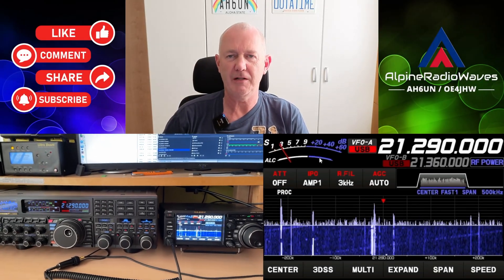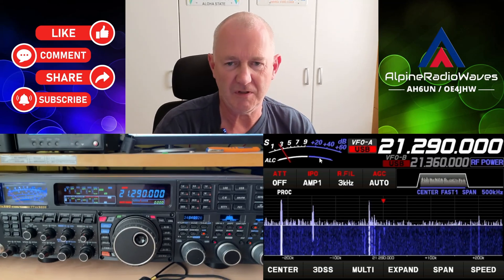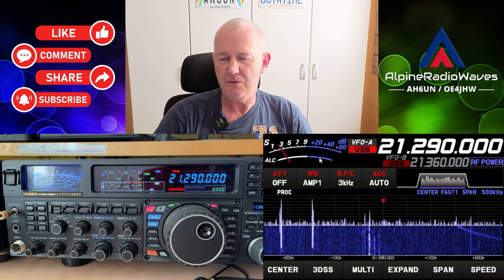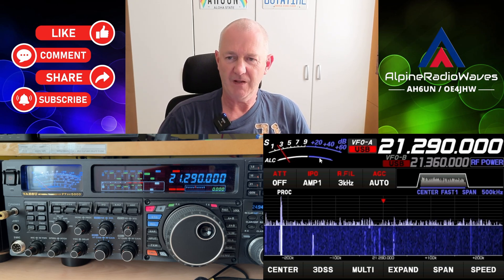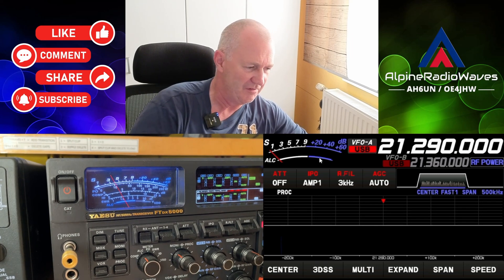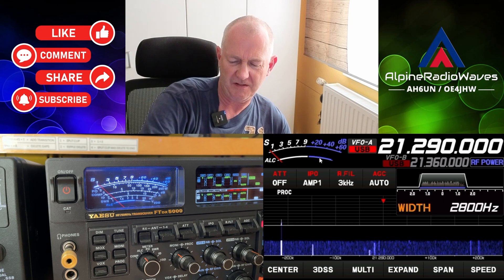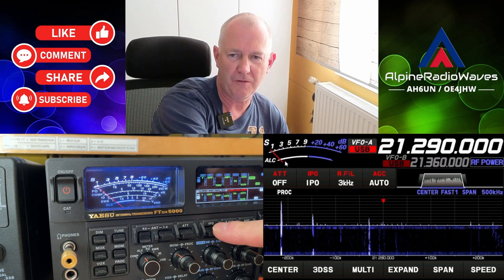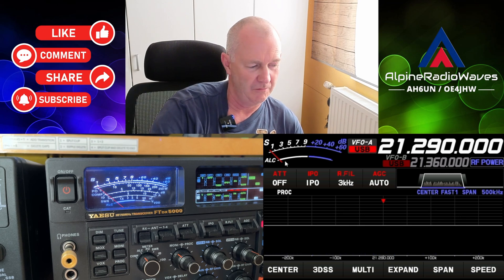Then vs. now - Radios compared (Part 1) - YAESU FT DX 10 vs. FT DX 5000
Are new radios really that much better? Let's find out!

✅ Video edited on an Apple Mac Mini M4 Pro ➜
✅ Editing Software: Davinci Resolve Studio ➜
✅ Capture card used to record the FT DX10 video out ➜
✅ TS-50 recorded with an iPhone 15 Pro Max ➜
✅ MagSafe Smartphone Tripod ➜